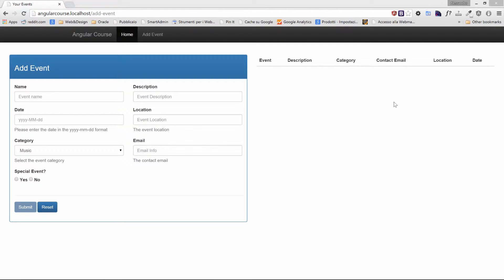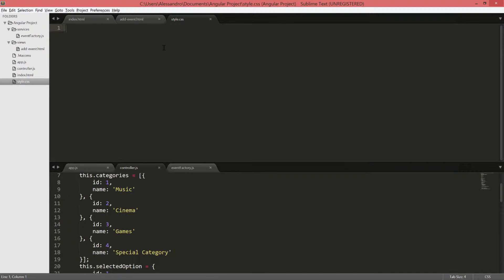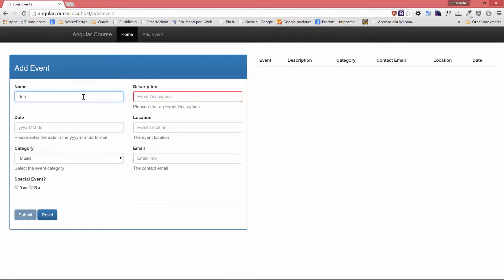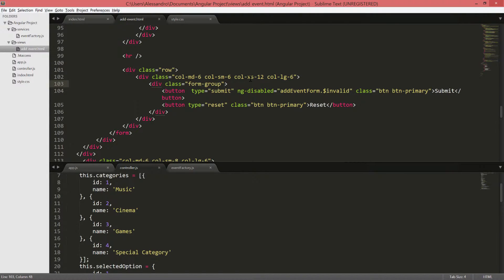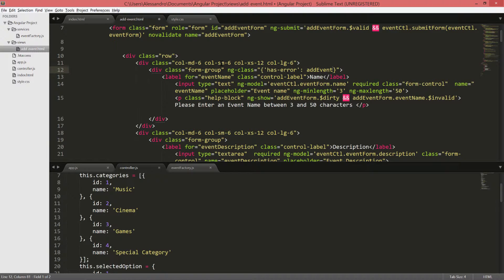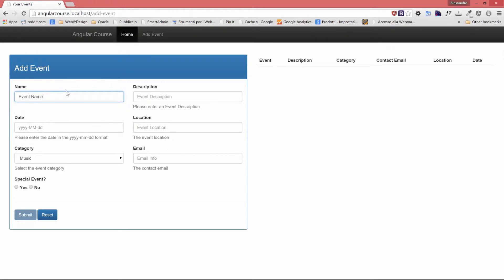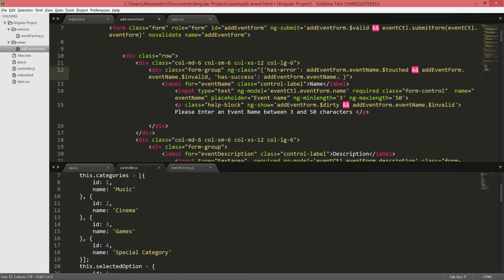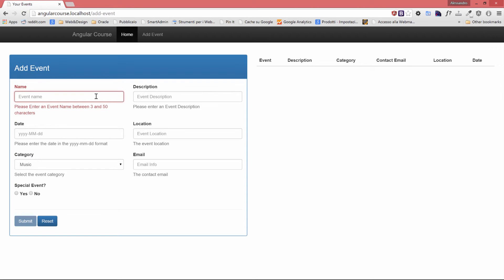AngularJS Validation Tutorial - Angular CSS for Validations (ngClass) - 6/7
In this lesson we will learn how to beautify our AngularJs form and at the same time how to improve the UX in order to make more evident to the user the different validation errors. We will add a red border to invalid fields using the built-in Angular CSS classes (for example ng-pristine, ng-touched) and we'll learn how to apply a conditional css class to a DOM element, thanks to the ng-class directive.